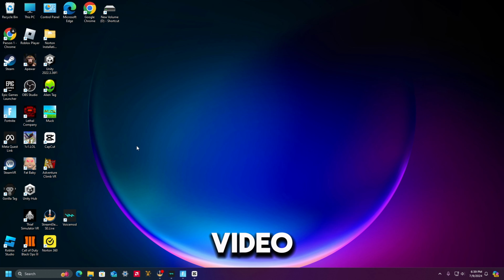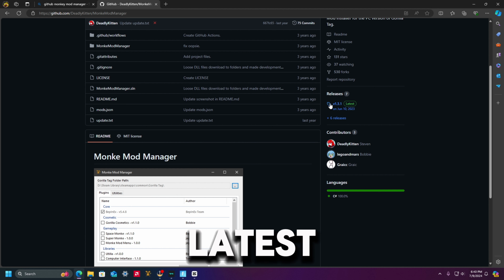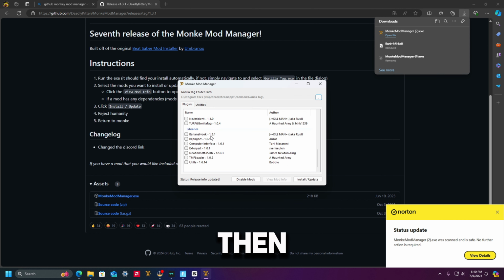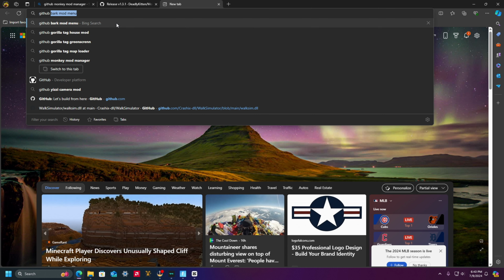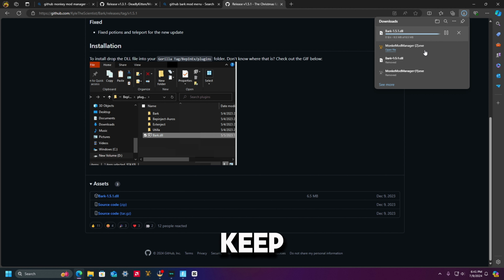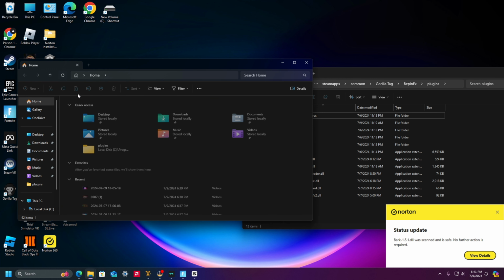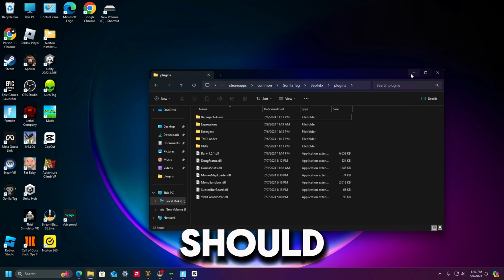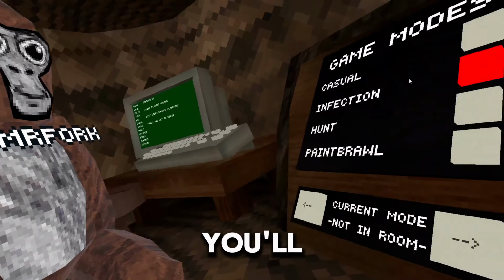HOW TO GET BARK MOD MENU EASY (Outdated)gorillatag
this is how you get the bark mod menu ENJOY